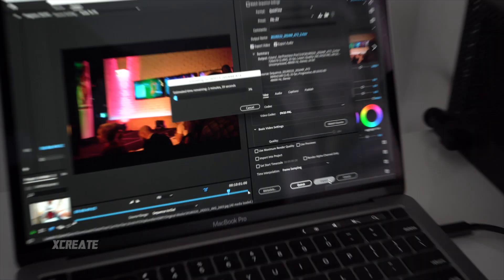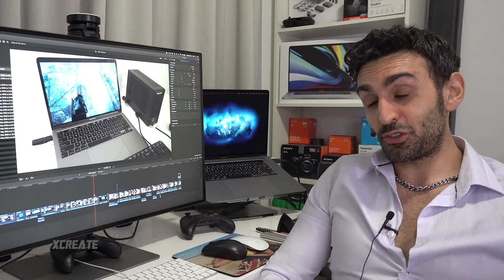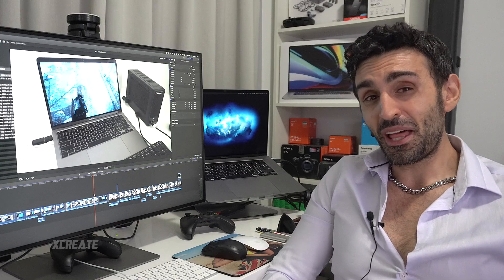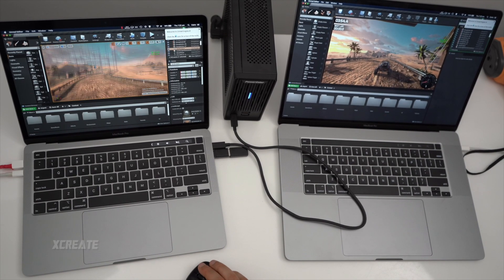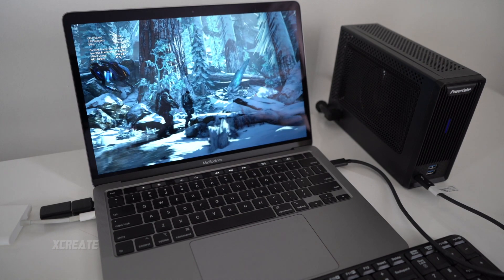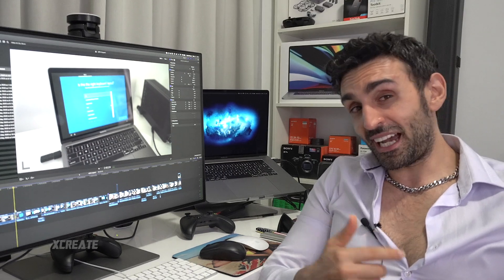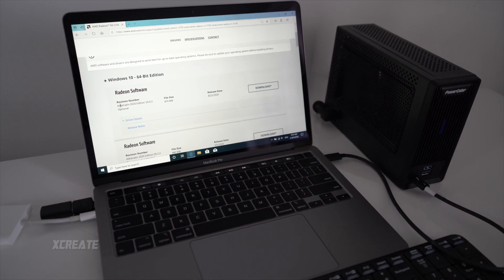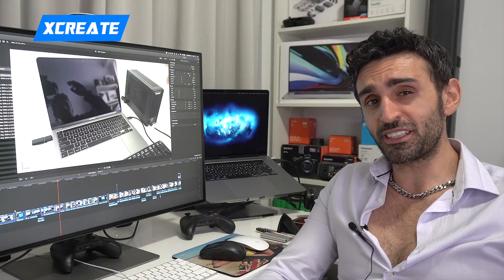eGPU for Mac - In-Depth REVIEW | Game Dev, Premiere Pro, Windows, Gaming...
Ever wondered how much faster an eGPU would make your MacBook Pro? Well wonder no more as we show you everything you need to know in 2020.

TEST SYSTEMS
2020 13" MacBook Pro 10th gen i5 | 16GB RAM